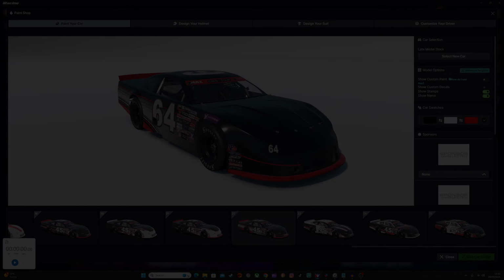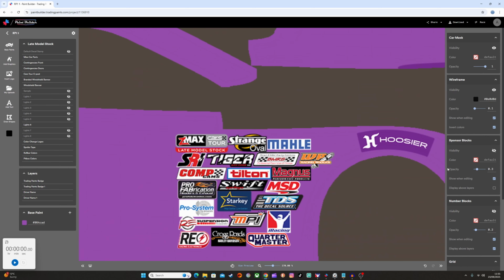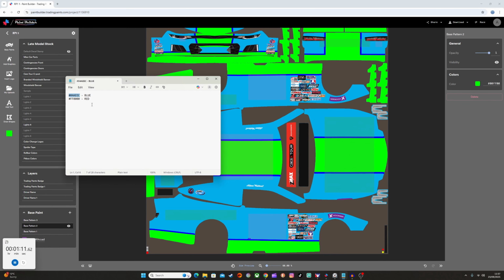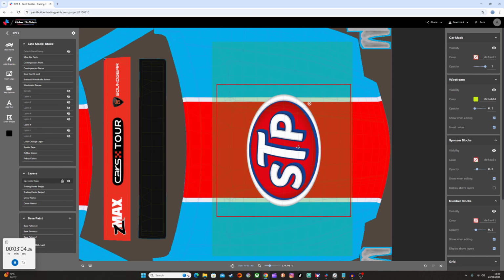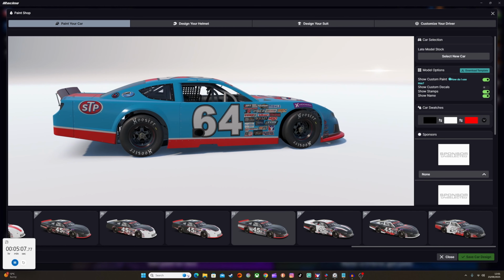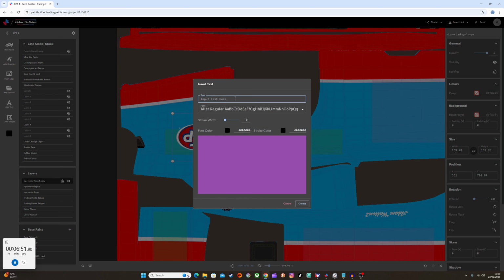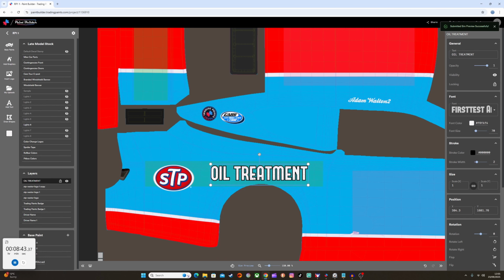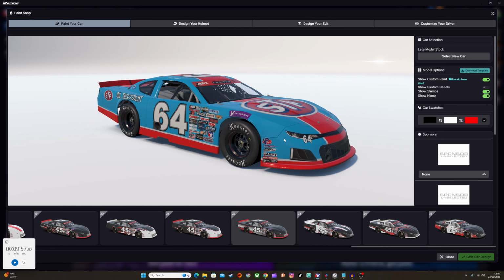Step by step guide - how to make a FANTASTIC CUSTOM iracing livery with Trading paints Paint builder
Paint builder makes it easy to design your own livery in iracing, in this video I take you though step by step how to use paint builder to make your own livery in under 10 minutes